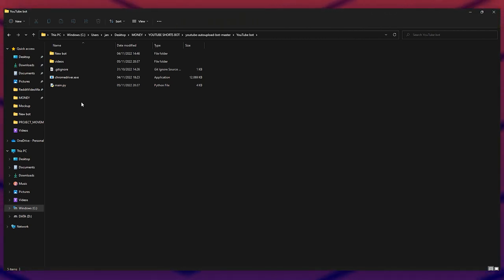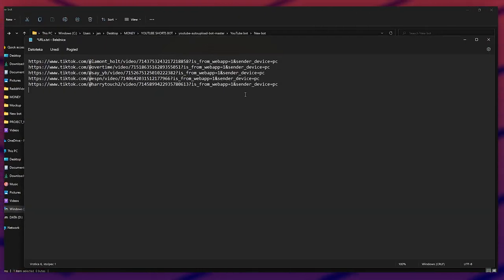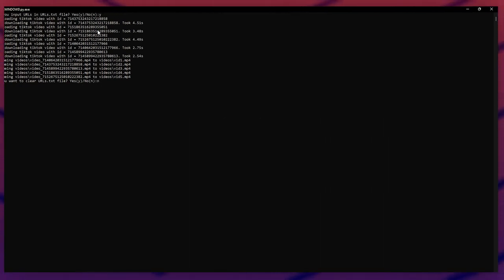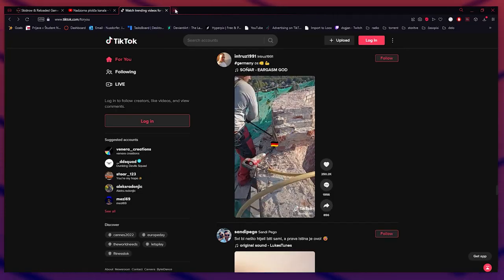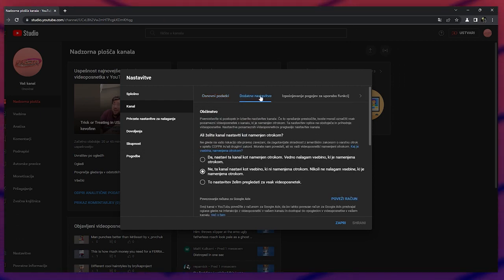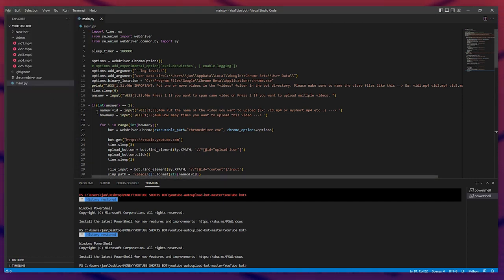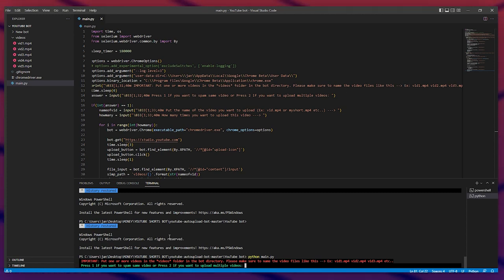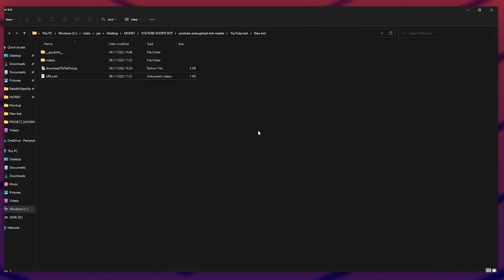*NEW* YouTube Automation Bot DOWNLOAD & UPLOAD (FREE)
In this video I will be showing you how to create a smart and easy YouTube automation using python script. The bot Uploads and downloads at the same time.

🡆 Second channel for shorts: @moneysmith7101

make money online, youtube automation, youtube automation free, youtube automation bot, youtube automation bot for free, youtube automation 2023, youtube